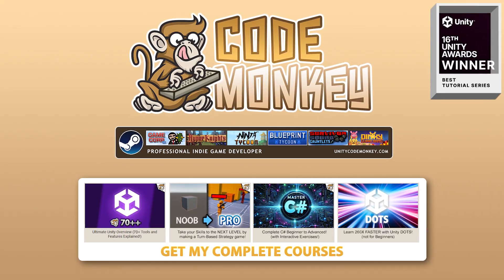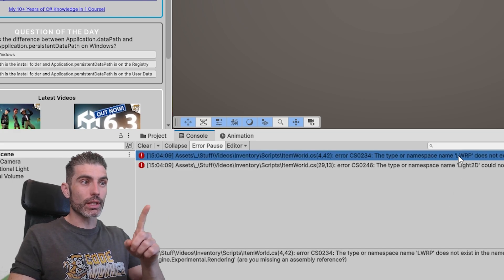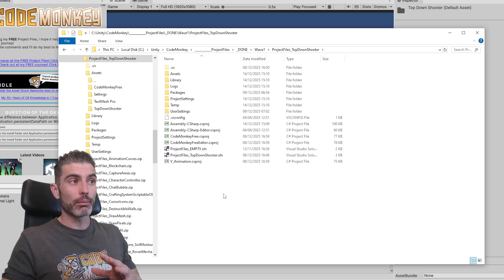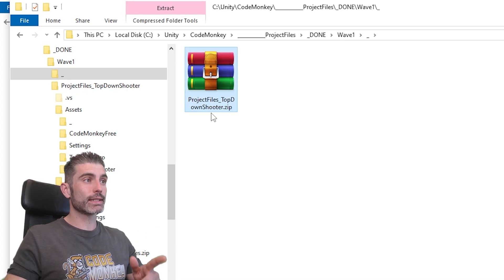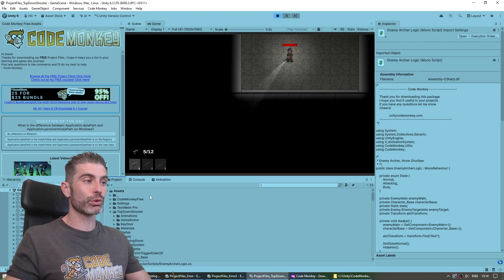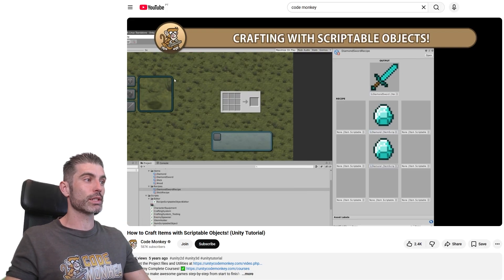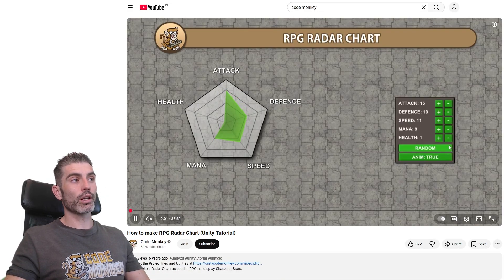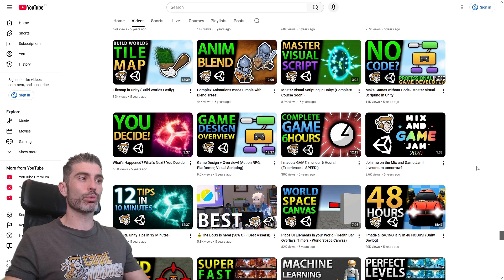FREE DOWNLOAD 56 Project Files! (Updated to Unity 6.3 LTS!)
How to Talk to NPCs! (or Interact with any Object, Open Doors, Push Buttons, Unity Tutorial)

💬 I’ve updated 56 Unity Project Files for my tutorials, all free to download! These are full projects, not just scripts, so you can open them in Unity 6.3 LTS and start learning right away. Perfect for beginners or anyone wanting to poke around working game systems.